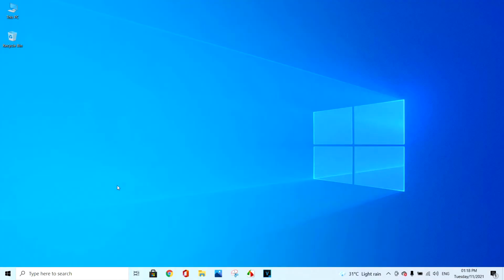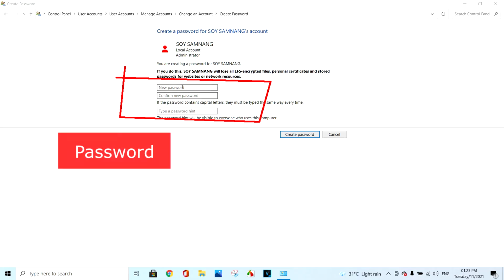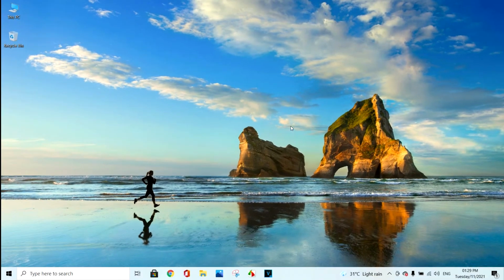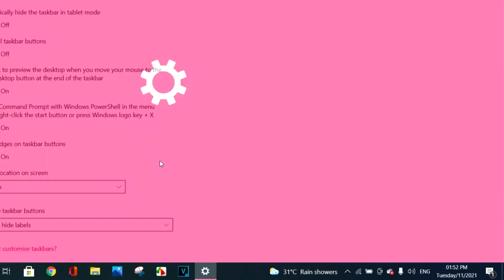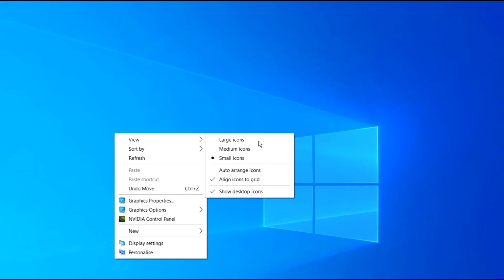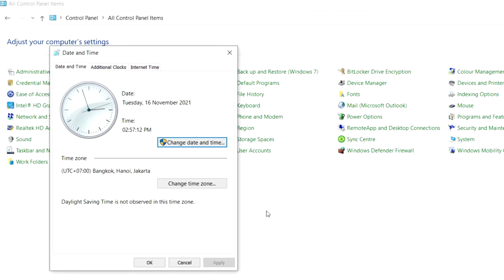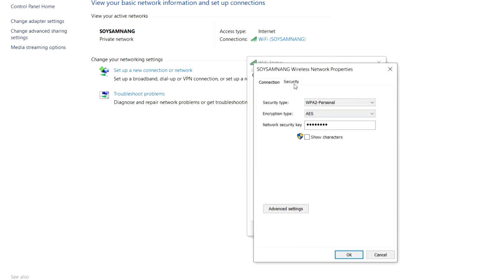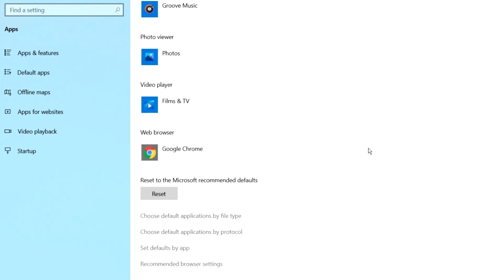Introduction the windows 10. [ Windows 10 Tutorials ]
Hi Guys... I'm SOY SAMNANG I created a video to share with the first-time people using Windows 10. In this video, I spend one week creating. It has  12:51 minutes and 19 parts of this video. Anyway, it has a subtitle clearly pointed by an arrow.

- Time and 19 parts stat in this video.
0:00 Introduction
0:03 IN THIS VIDEO
0:14 CHANGE PC Name
1:12 CHANGE PROFILE PC
1:53 SET PC PASSWORD
2:51 Remove PC PASSWORD
3:26 CHANGE DESKTOP BACKGROUND
3:57 CHANGE COLOR TASKBAR
4:58 MOVE TASKBAR
5:23 MAKE SMALL TASKBAR ICONS
5:47 MAKE AUTO TASKBAR
7:12 LARGE ICONS DESKTOP
7:29 SMALL ICONS DESKTOP
7:47 HIDE ICONS DESKTOP
8:16 CHANGE TIME AND DATE
9:27 CONNECTION WIFI
10:18 CHECK WIFI PASSWORD
10:58 SHARE WIFI FROM PC
11:27 CONNECT BLUETOOTH
12:07 ADD DEFAULT BROWSER

- Creator By : SOY SAMNANG
- Best Regard